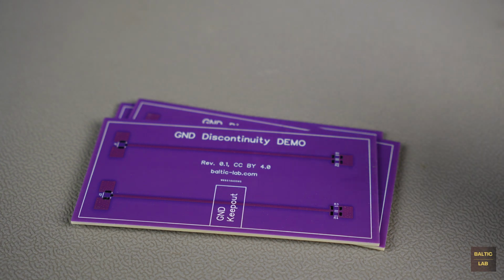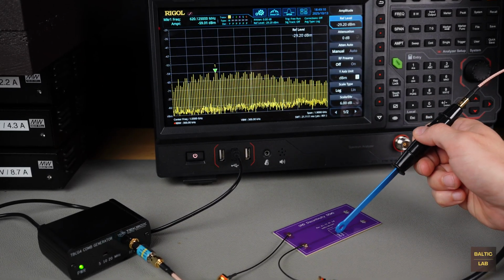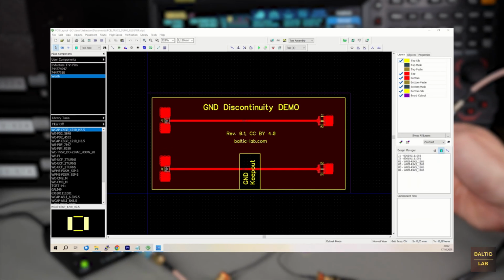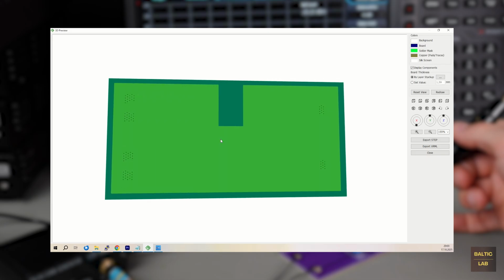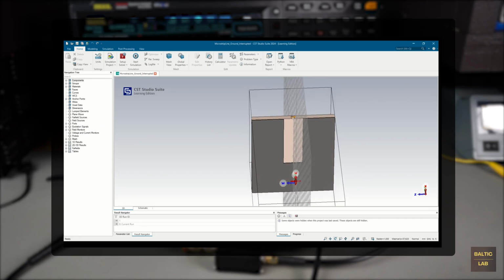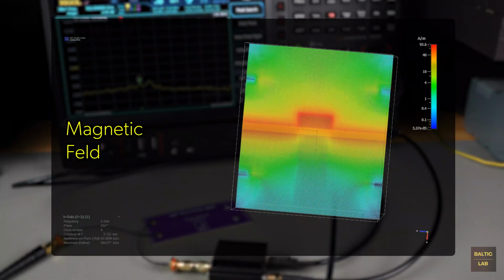Exposing the EMC Pitfall That Could Ruin Your PCB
What actually happens when the ground plane is missing beneath a signal trace?

This video provides a hands-on demonstration of how a break in the ground plane affects electromagnetic compatibility (EMC). Real measurements are taken, reproducible results are presented, and a clear message is delivered for everyone involved in PCB design.

A special test board was developed, featuring two traces with identical geometry. Under one of the traces, a deliberately placed break in the ground plane is introduced. Using a comb generator, a spectrum analyzer, and a near-field probe, the video investigates how this gap alters the emission behavior. It then shows how the observed effects can be significantly reduced by covering the break with a piece of copper tape.

It is also observed that crosstalk between the traces increases when the ground plane is interrupted. This is verified through an S21 measurement. A preamplifier is used to compensate for the weak coupling between the traces. Additionally, a simulation in CST Studio illustrates why the break in the ground plane changes the return current path.

A key point is the reciprocity of the effect: the trace with the interrupted ground plane not only emits more, but is also more susceptible to external electromagnetic interference. This is demonstrated at the end by injecting a broadband disturbance signal via a near-field probe.

0:00 Intro
0:24 Test PCB
1:13 First Test
1:51 Ground Repair and Second Test
2:13 S21 Crosstalk
3:42 CST Studio Simulation
4:42 Susceptibility